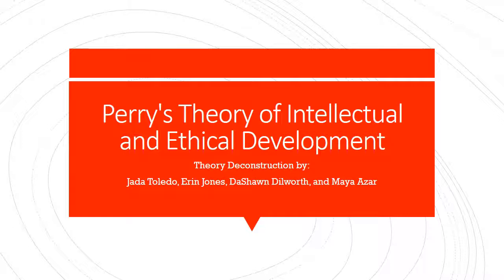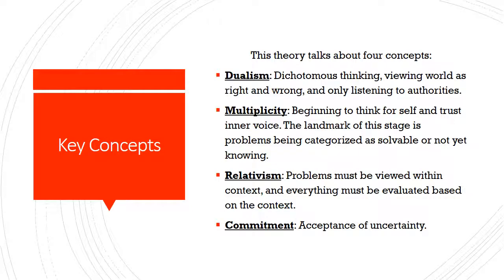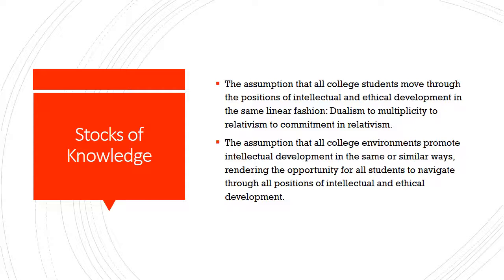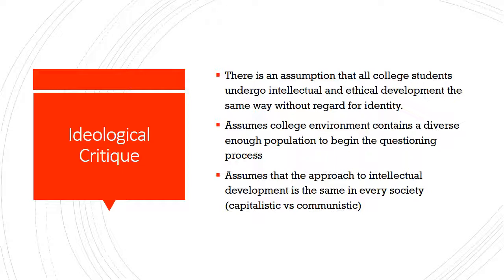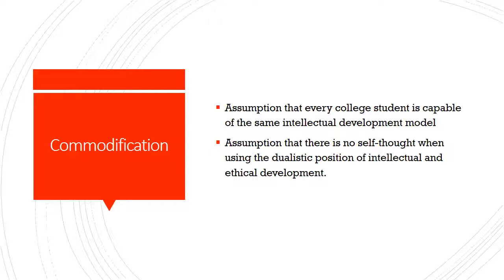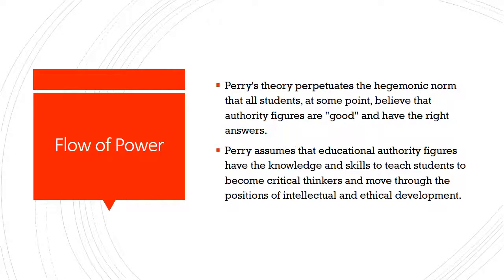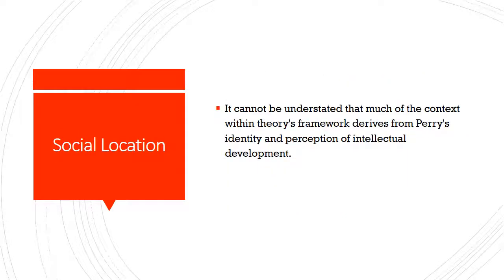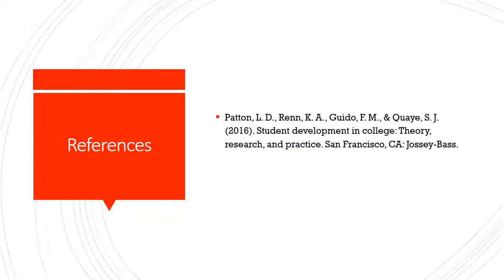Perry's Theory of Intellectual and Ethical Development